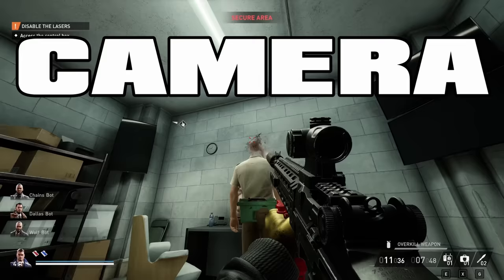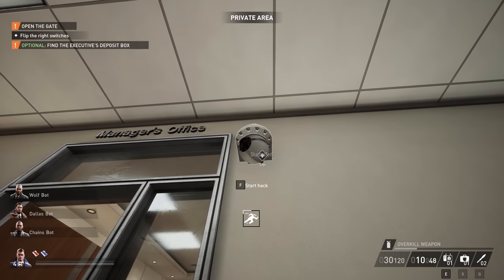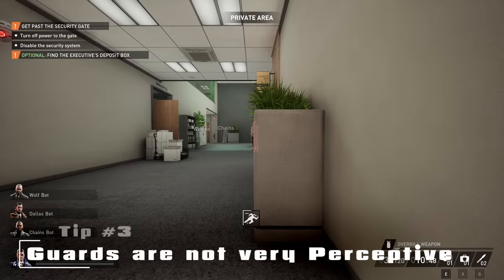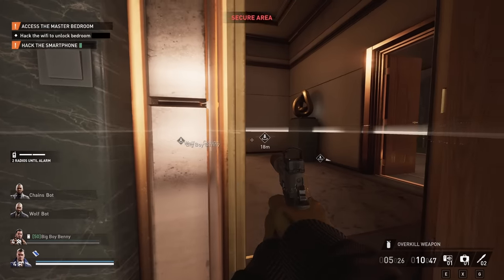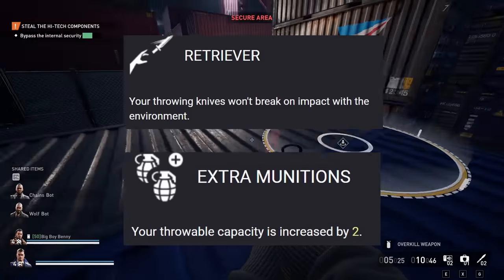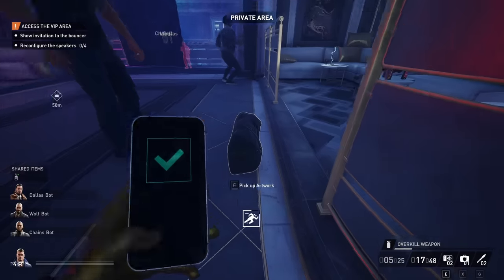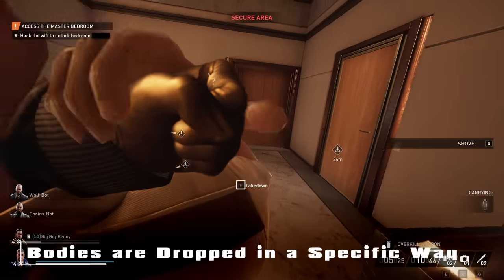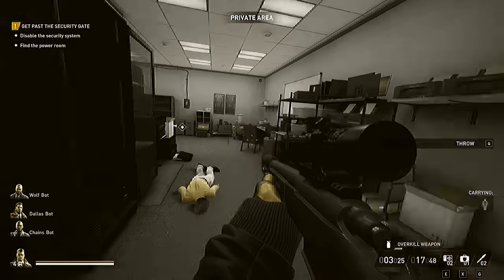PAYDAY 3 | 10 Stealth Tips & Tricks that YOU NEED to Know ( Tip 1 OUTDATED AFTER 1.0.1)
Hey! It'zZeph, And here is 10 Stealth Tips and Tricks you NEED to know about Stealth in PAYDAY 3! I've had a bunch of fun figuring out Stealth the First Week the Game has been out! And On my Birthday I wanted to Give to the Payday 3 Community a Bunch of tips that I have Deemed a Necessity to know if you wanna Play Stealth!

I hope you enjoy these Tips! I just gotta Push the Last part of the Year! Love you all, Know that you matter, Stay safe and I'll Cya!

Music

Blue Wednesday - Into the Wind (Outro Music)
Dirty Ice Heist Stealth Music
Dar Golan - 90s TV Show music
Chapters

0:00 STOP KILLING THE CAMERA GUYS
0:16 Intro
0:38 Tip #1 - Stop killing the Camera Guy
1:56 Tip #2 - You have 1 More Pager to Answer
2:24 Tip #3 - Guards are not very Perceptive
3:02 Tip #4 - You can Unlock Doors, Including QR, Key-coded and Keycard Doors
3:20 Tip #5 - Carrying Bags in Casing mode is LEGAL
3:38 Tip #6 - Bags, Knives and Running can be used as Distractions
5:13 Tip #7 - Max out the GRIFTER Skill Line for Stealth
5:51 Tip #8 - Easier Hack/Keycard Steal by getting Caught
6:32 Tip #9 - Bodies are Dropped in a Specific Way
6:46 LAUNCH THE GUARD
7:02 Tip #10 - Civilians/Hostages are FAST AS F***
8:01 Closing Remarks
8:32 Talking to You! You matter!
9:00 Outro